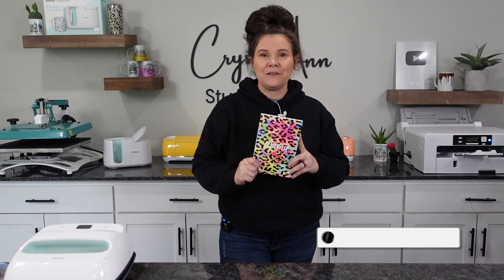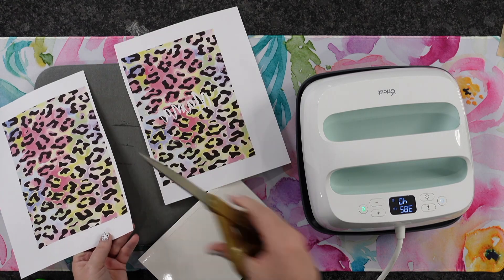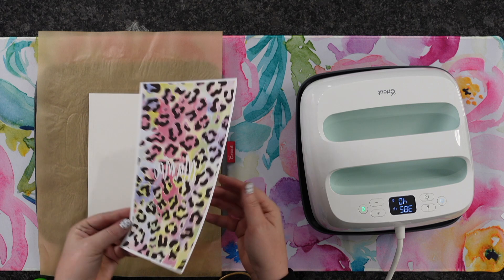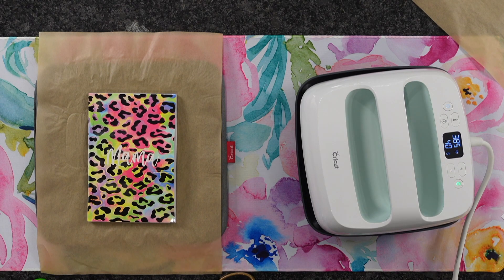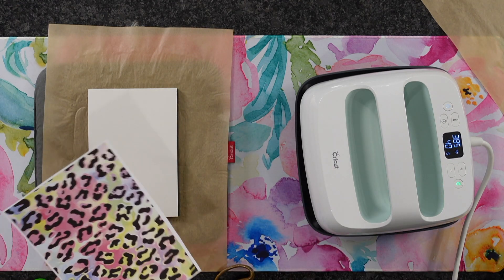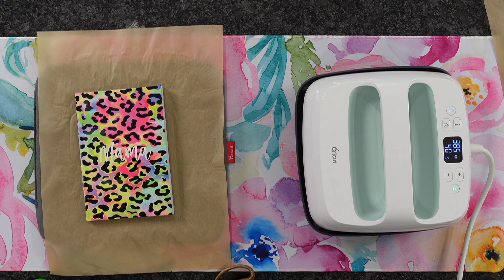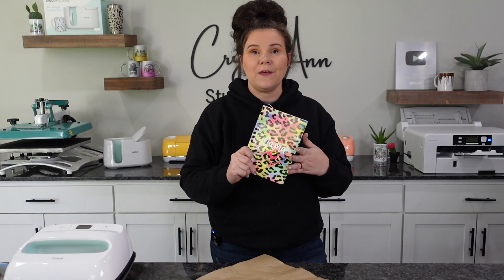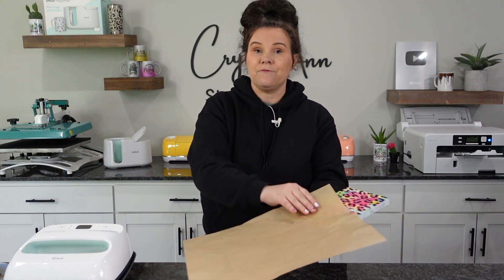💫 How To Sublimate A NoteBook With The Cricut Easypress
📔 How To Sublimate A NoteBook With The Cricut Easypress . When it comes to sublimation blanks there is a world of possibilities. Sublimation notebooks are just one of them. These notebooks are a ton of fun you could create your own planner or even customize your kids back to school supplies.

Supplies Needed 😎👇🏼
✅Cricut Easy press
✅Similar Blank Sublimation Notebook
✅Cricut pad
✅Parchment paper sheets

00:00 - Intro
00:18 - Supplies Needed
01:00 - Preparing the front design
01:22 - Lining up the front design
01:33 - Transferring the front design with the heat press
02:02 - Finished front design
02:20 - Preparing the back design
02:43 - Lining up the back design
02:54 - Transferring the back design with the heat press
03:20 - Finished back design
03:25 - Pressing with something heavy
03:44 - Finished design
04:00 Roundup